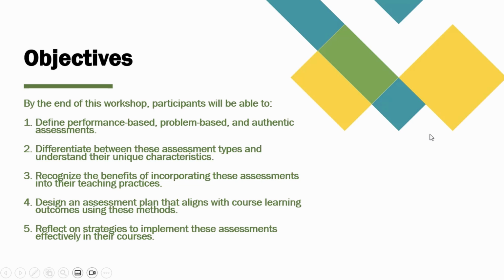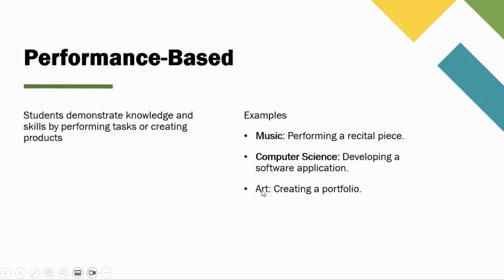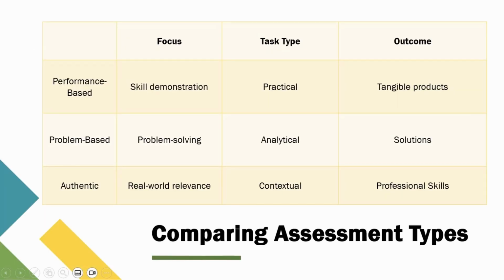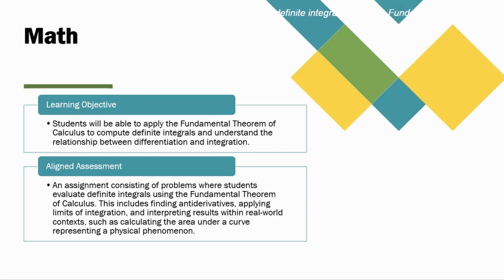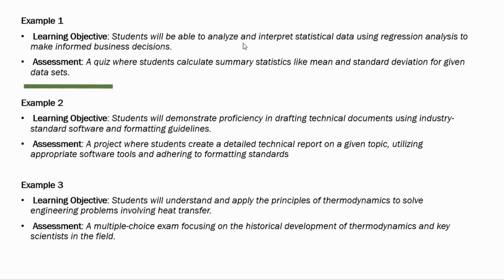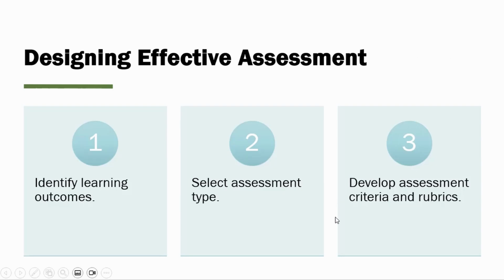The Real Assessments of Reynolds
Presented by Deverick Strand on October 9th, 2024.

In this session, we'll learn to create universally designed authentic, performance based, and problem based assessments that allow students to focus on demonstrating mastery of content.